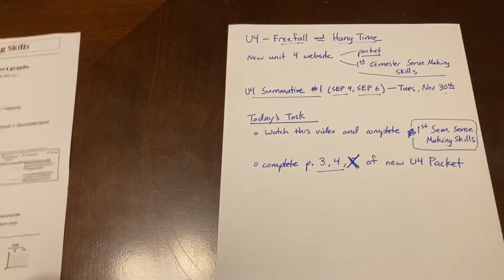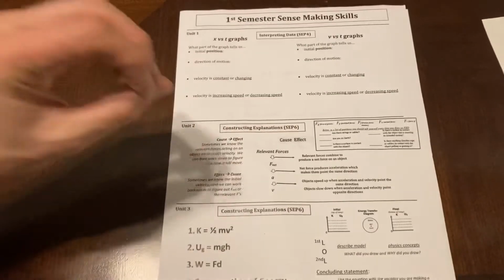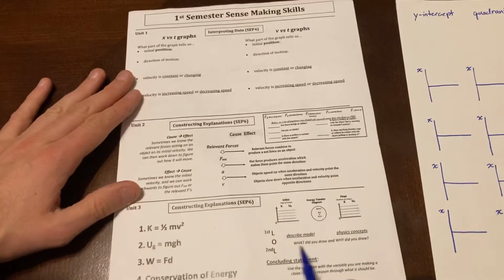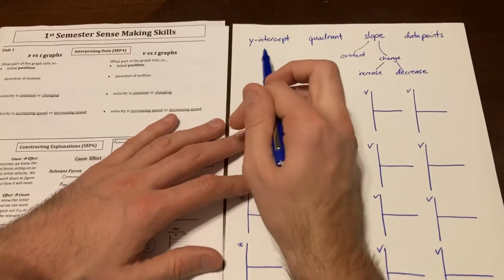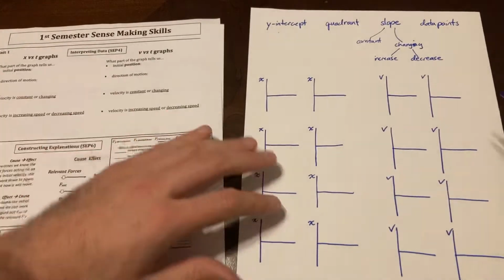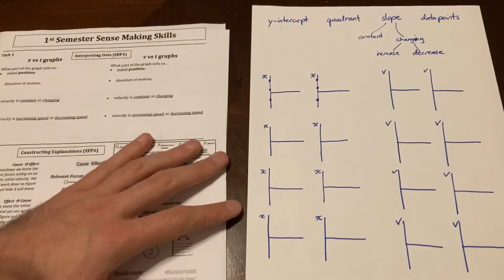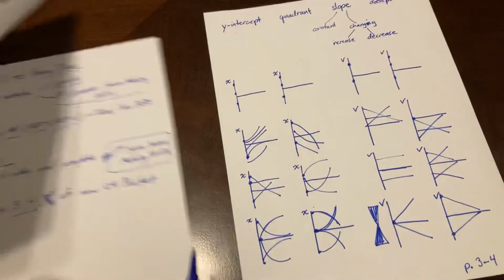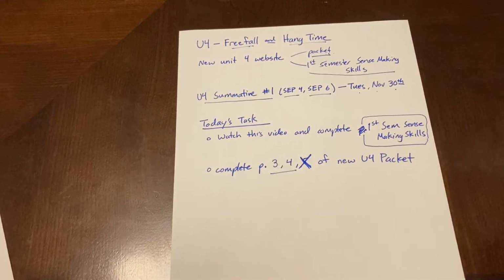CP Physics - Today’s Task - 11/18